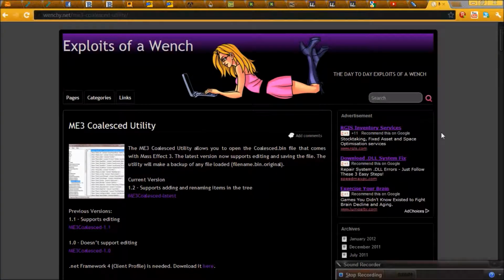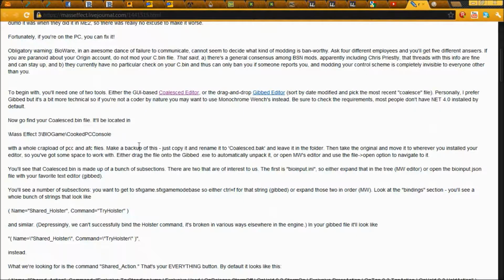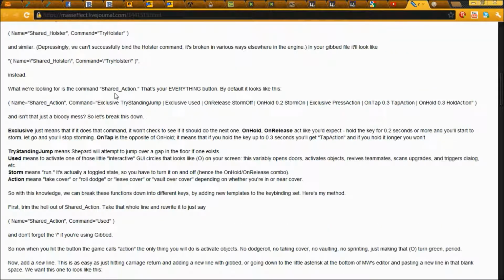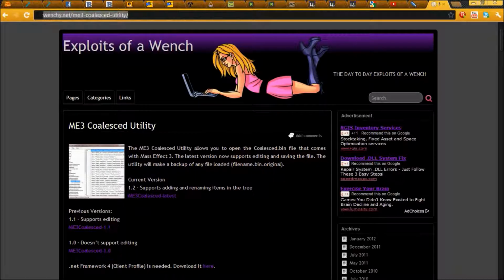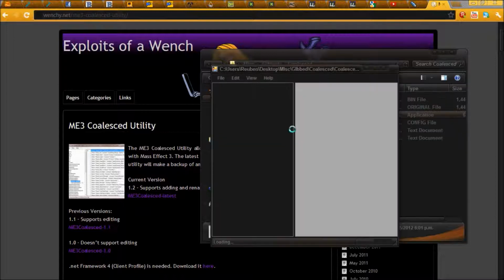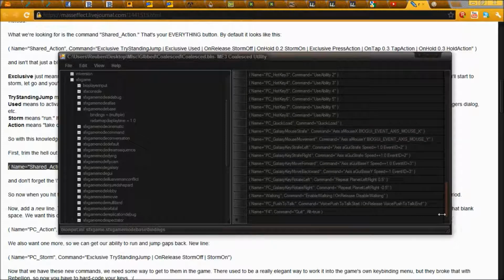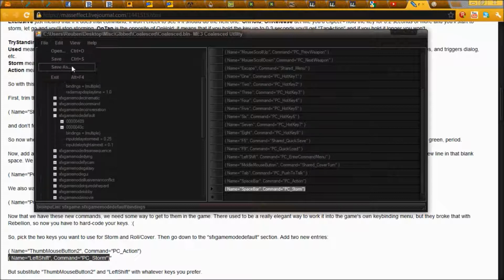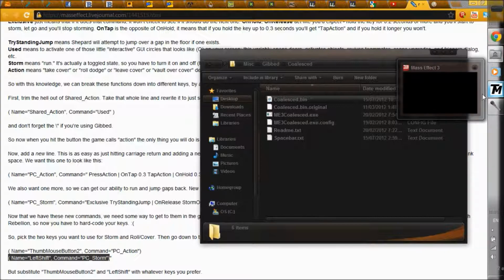Mass Effect 3: Split and rebind the Use/Cover/Roll/Storm keys